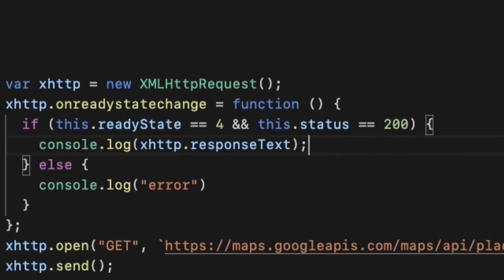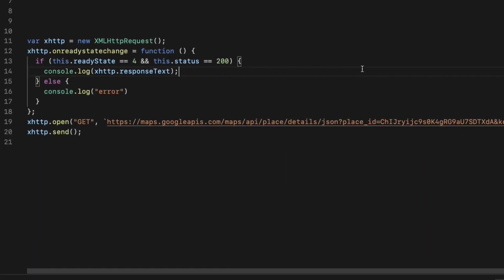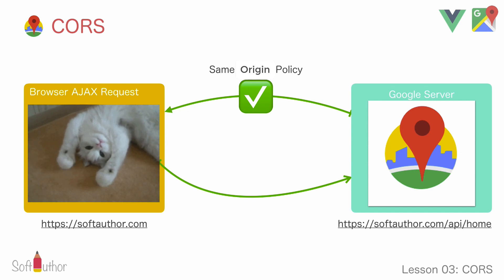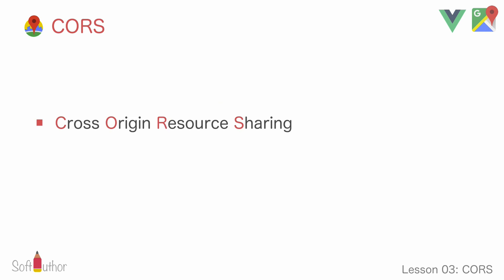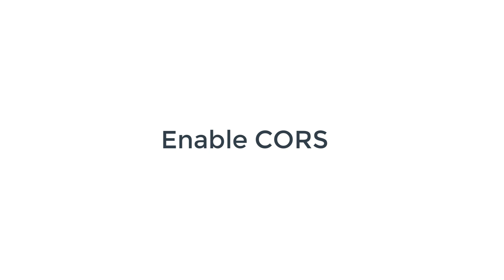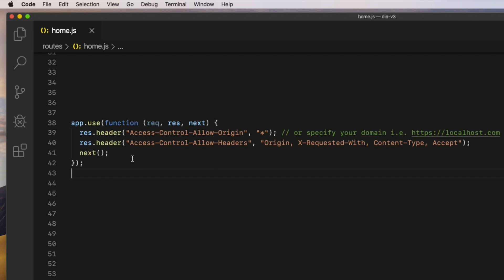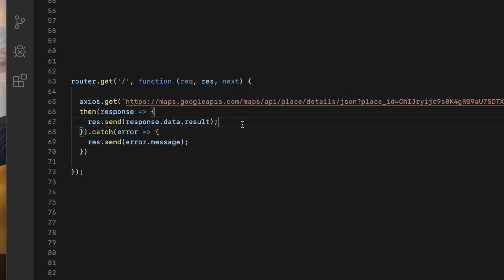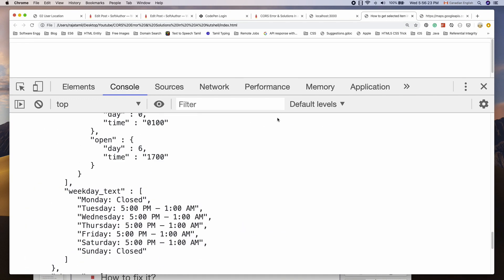CORS Error & Solutions In A Nutshell [Cross Origin Resource Sharing]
Sometimes, when you’re making an HTTP request to a Third Party Server API or your own API but from a different domain server,
you will probably get the annoying CORS error.

00.40 Why CORS error is occurring?
01:40 What is CORS?
02:03 Find a few ways to fix the CORS Error!